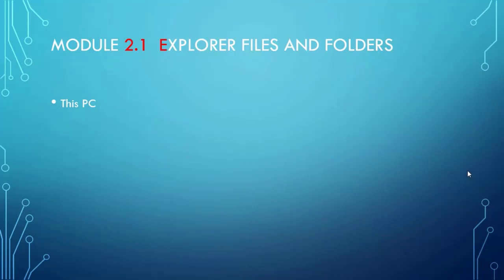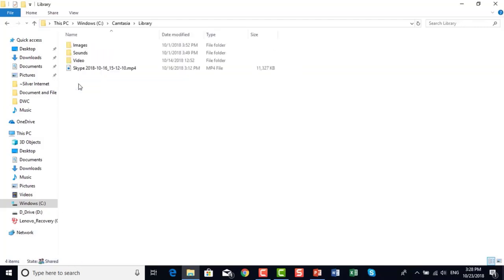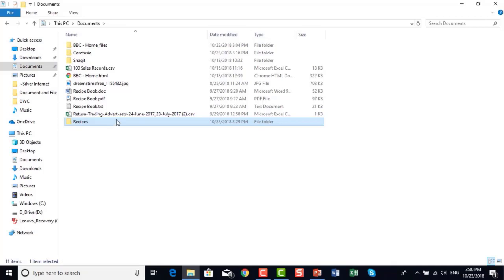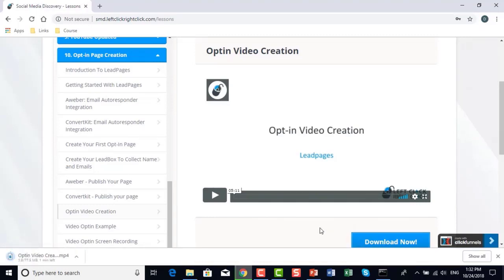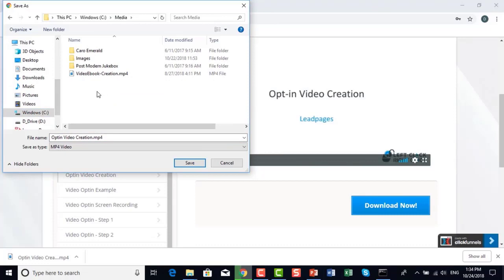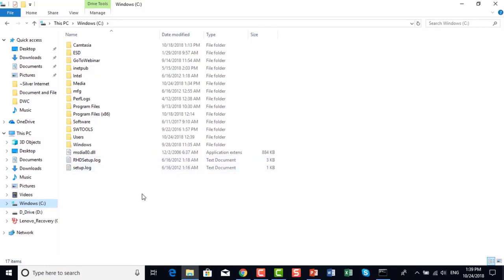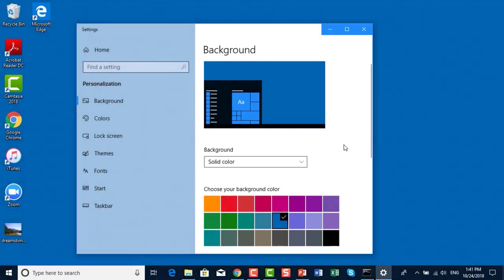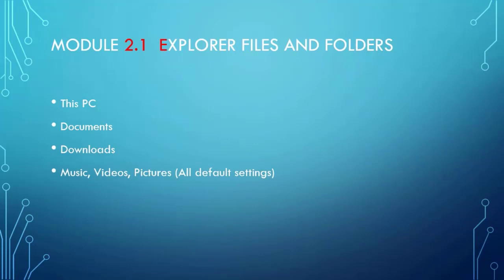2 Explorer Free Windows Training Course For Beginners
Explorer Free Windows Training Course For Beginners